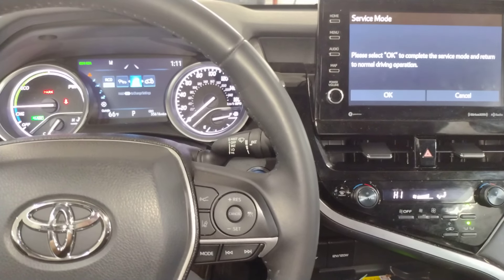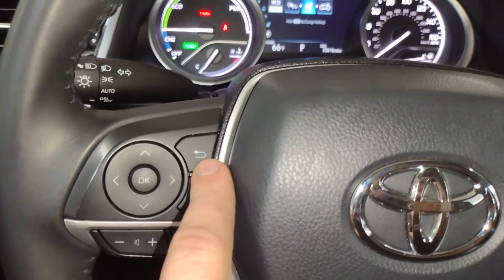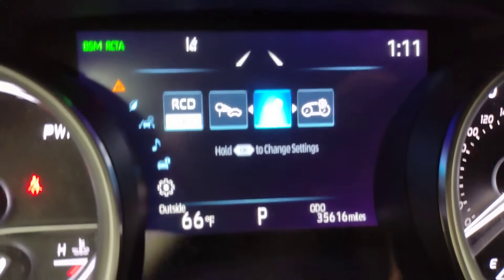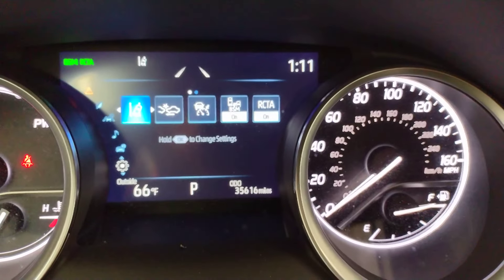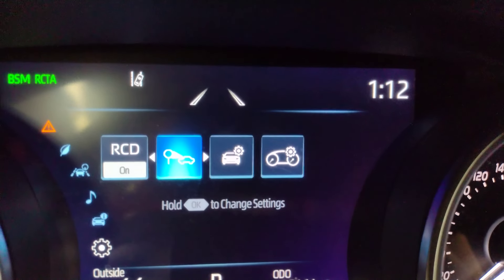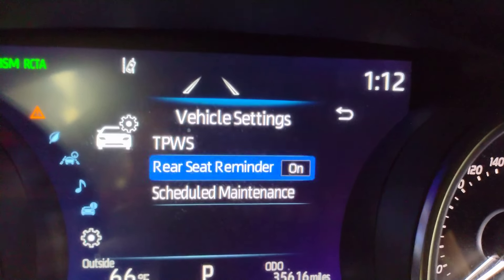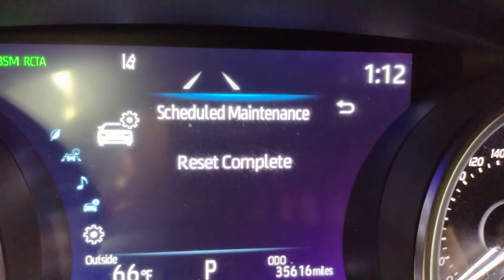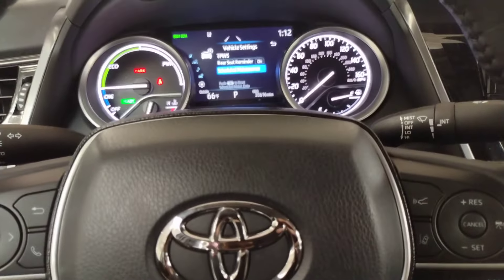2022 _ 2023 TOYOTA CAMRY MAINTENANCE LIGHT / OIL LIGHT RESET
2022 TOYOTA CAMRY MAINTENANCE LIGHT / OIL LIGHT RESET